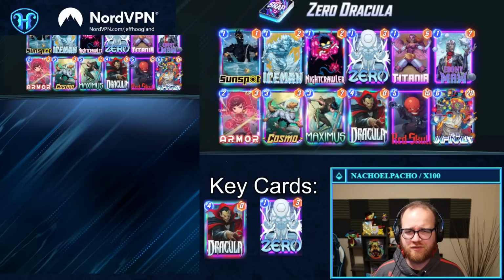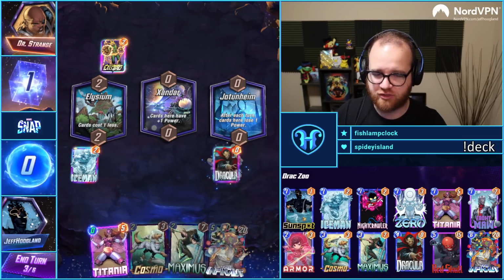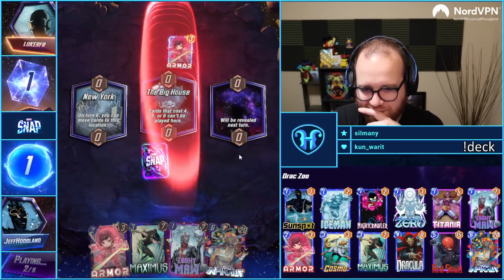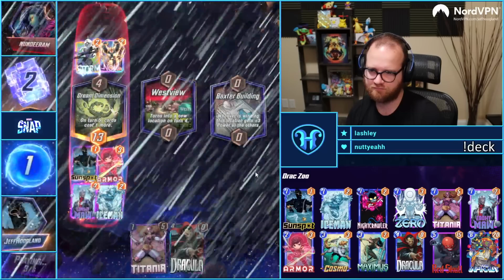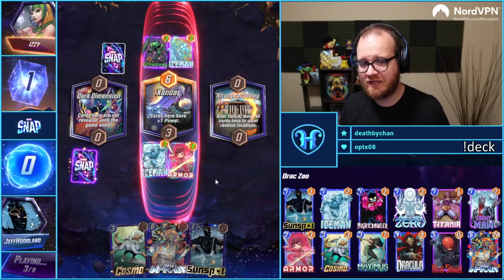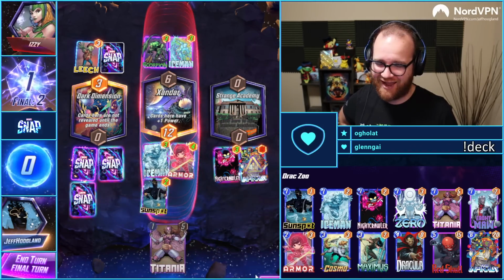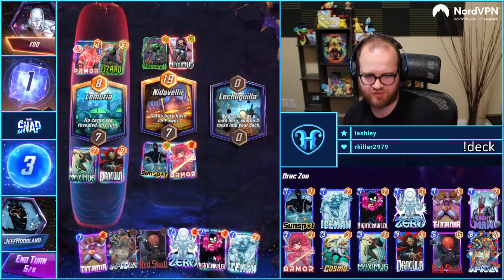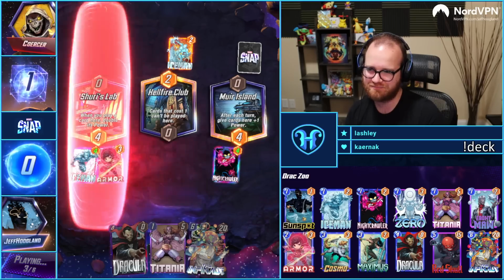Zero Dracula Swarms & Disrupts in this Marvel SNAP infinite rank gameplay + deck highlight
0:00 Intro
2:25 Game 1
5:50 Game 2
8:49 Game 3
11:58 Game 4
15:00 Game 5
18:02 Game 6
21:46 Game 7